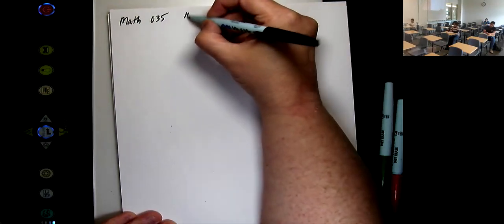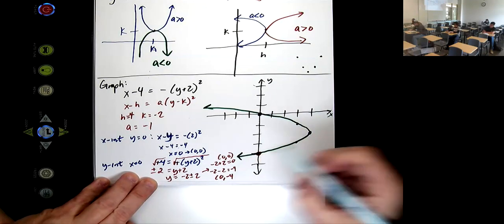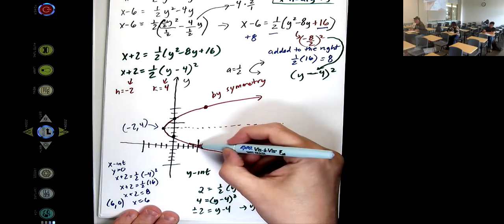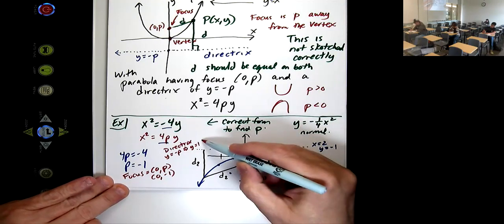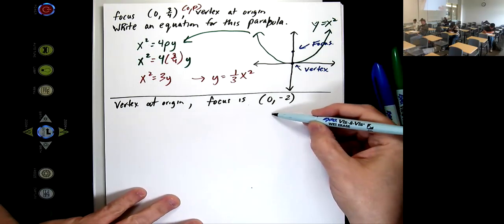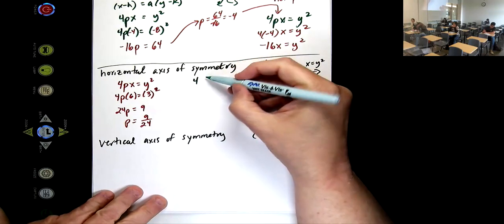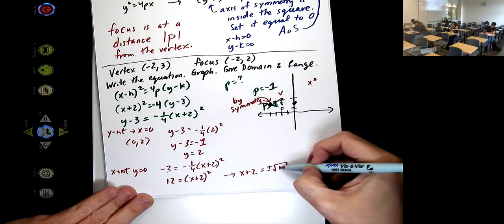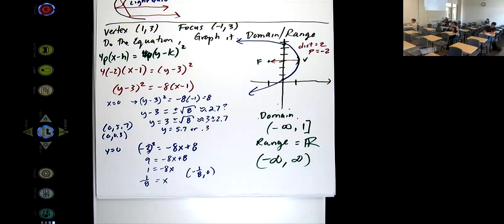Math 035 Lecture for 10.1 Intro to Conics, the Parabola